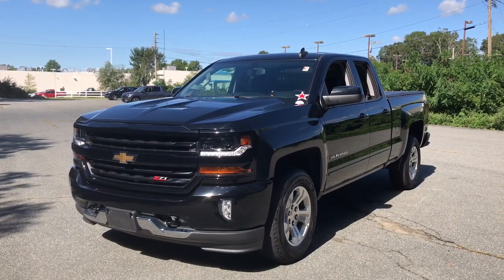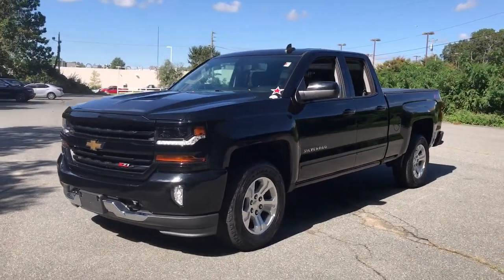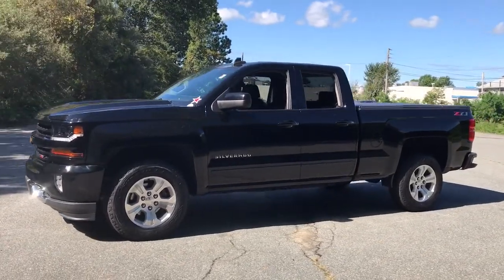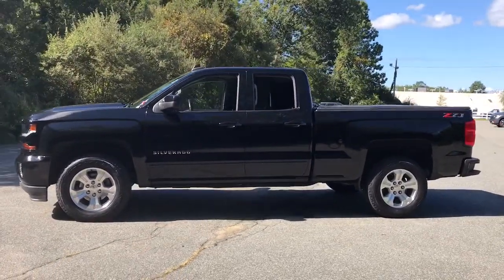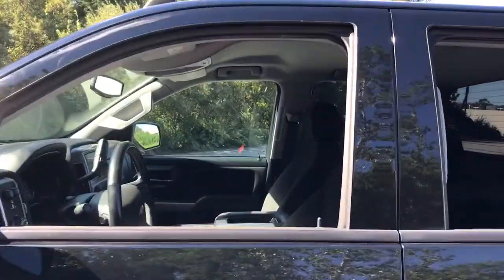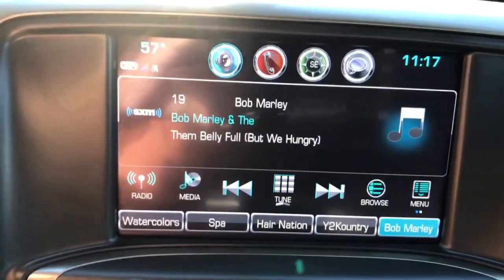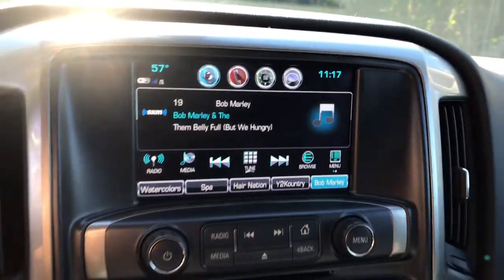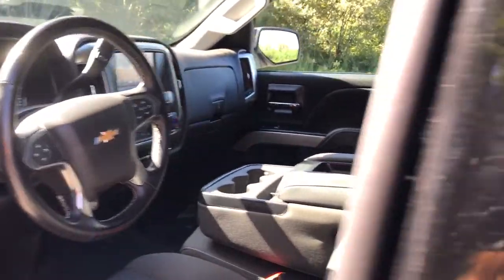2019 Chevrolet Silverado_1500_LD Dartmouth, Raynham, Seekonk, Plymouth, Brockton, Johnston, RI 22013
BLACK Used 2019 Chevrolet Silverado_1500_LD available in Dartmouth, Rhode Island at Colonial Honda of Dartmouth. Servicing the Raynham, Seekonk, Plymouth, Brockton, Johnston, RI area.

225 State Rd.

: Highlights of this 2019 Chevrolet Silverado 1500 LD include: FUEL EFFICIENT 21 MPG Hwy/15 MPG City! $2800 below J.D. Power Retail! CARFAX 1-Owner LOW MILES - 17827! Back-Up Camera 4x4 Aluminum Wheels Onboard Communications System CD Player Satellite Radio Bed Liner Hitch. OPTION PACKAGES: ALL STAR EDITION includes (AG1) driver 10-way power seat adjuster (CJ2) dual-zone climate control (BTV) Remote Vehicle Starter system (C49) rear-window defogger (N37) manual tilt and telescopic steering column (KI4) 110-volt power outlet and (JL1) Integrated trailer brake controller (Includes (KA1) heated driver and front passenger seats and (CGN) spray-on bedliner. TRANSMISSION 6-SPEED AUTOMATIC ELECTRONICALLY CONTROLLED with overdrive and tow/haul mode. Includes Cruise Grade Braking and Powertrain Grade Braking (STD) REMOTE VEHICLE STARTER SYSTEM Includes (UTJ) Theft-deterrent system.) AUDIO SYSTEM CHEVROLET INFOTAINMENT SYSTEM WITH 8 DIAGONAL COLOR TOUCH-SCREEN AM/FM STEREO with seek-and-scan and digital clock includes Bluetooth streaming audio for music and select phones; USB ports; auxiliary jack; voice-activated technology for radio and phone; and Shop with the ability to browse select and install apps to your vehicle. Apps include Pandora iHeartRadio The Weather Channel and more. (STD) ENGINE 5.3L ECOTEC3 V8 WITH ACTIVE FUEL MANAGEMENT DIRECT INJECTION AND VARIABLE VALVE TIMING includes aluminum block construction (355 hp [265 kW] @ 5600 rpm 383 lb-ft of torque [518 Nm] @ 4100 rpm; more than 300 lb-ft of torque from 2000 to 5600 rpm) (STD). SERVICE WORK COMPLETED: Service Work completed on this Chevrolet Silverado 1500 LD includes: Complete Multi-Point Inspection Oil & Filter Change by a Factory Trained Technician Battery Voltage Test Tires Inspected Brake Inspection Pricing analysis performed on 9/26/2021. Fuel economy calculations based on original manufacturer data for trim engine configuration.